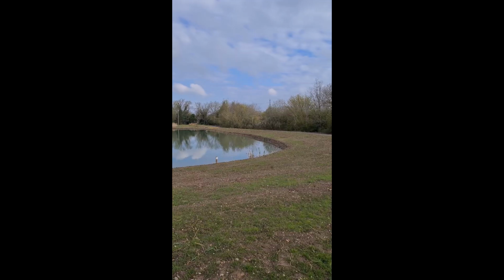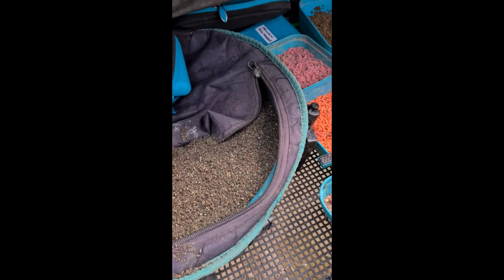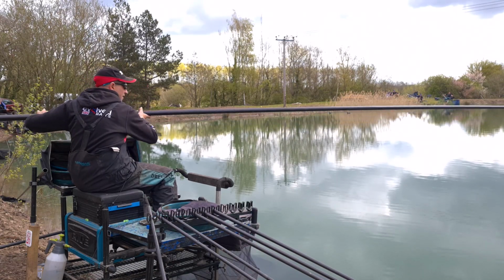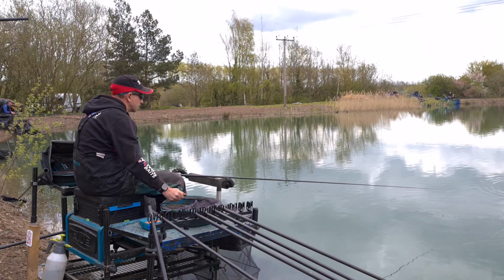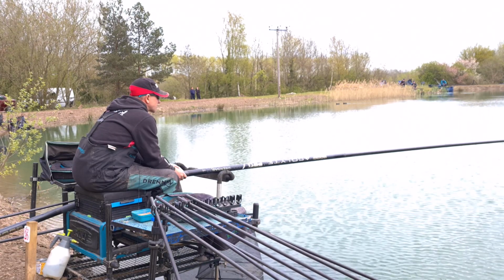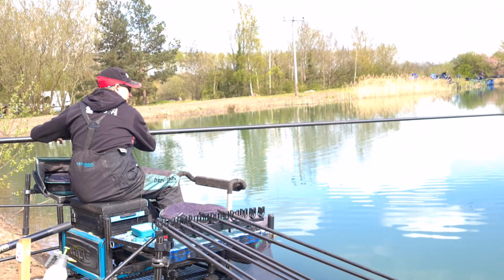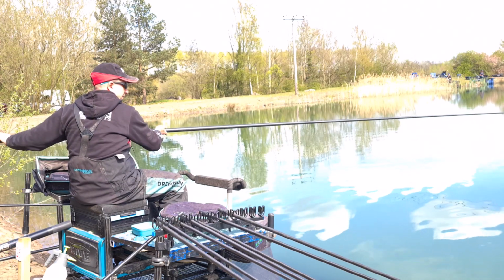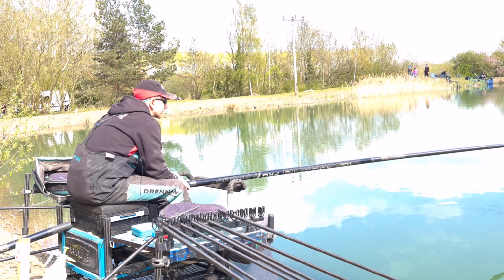Burton Farm Charity Match - 01 May 21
This week I filmed my match at the new Redwood lake at Burton Farm Fisheries near Nuneaton.  With the Junior National on there this summer, hopefully some of you will find it useful?